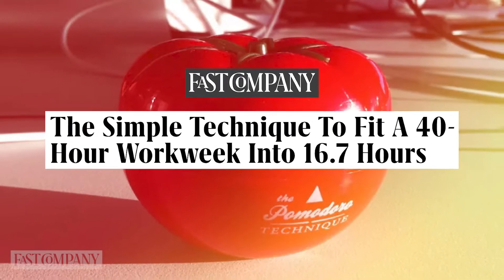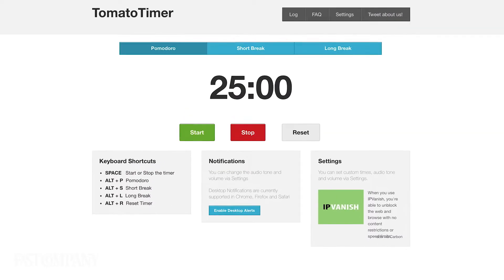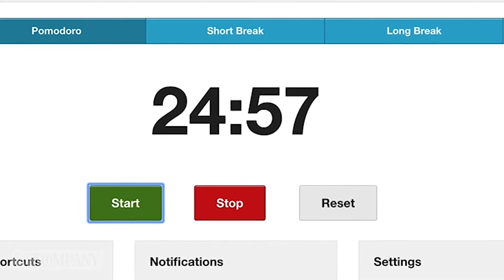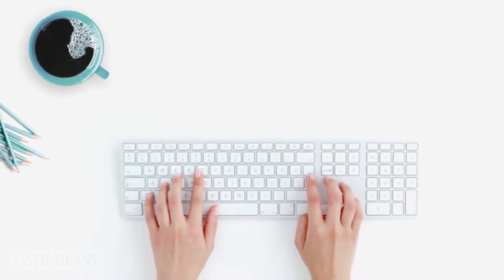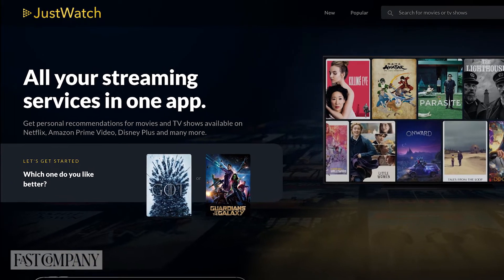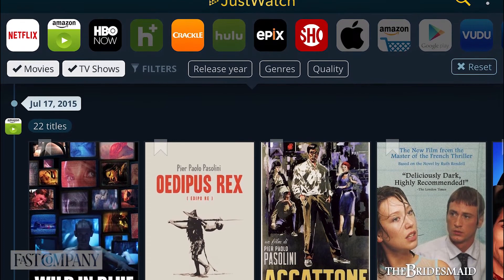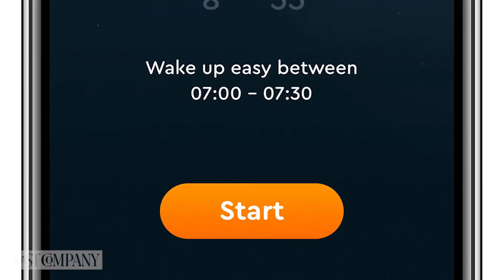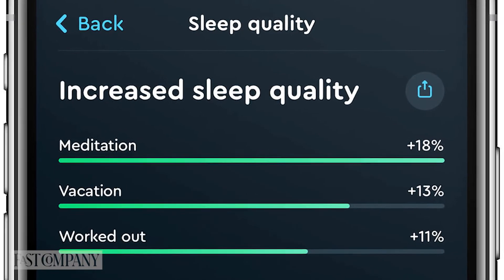4 Tech Tools to Achieve Work-Life Balance | Fast Company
On today’s show: It’s more important than ever to keep work separate from the rest of your life. Here are some tech tools that will help keep things balanced. And the comedians at Fast Comedy offer a look at jobs that might not translate so well to a working-from-home situation.